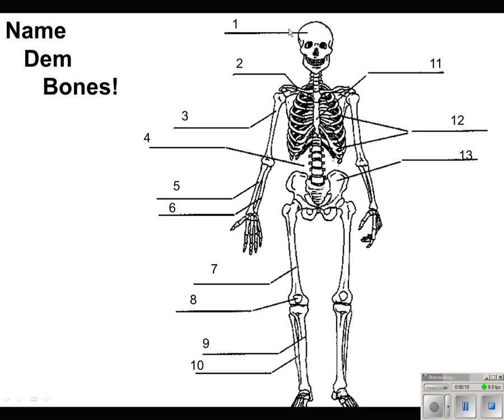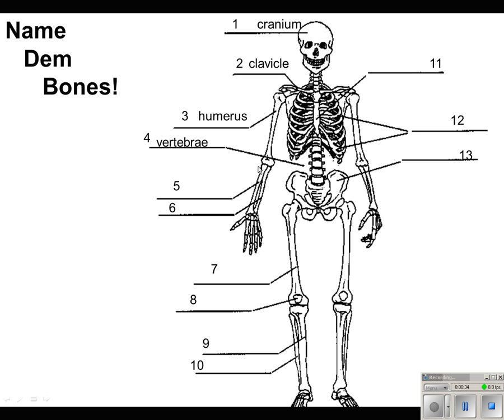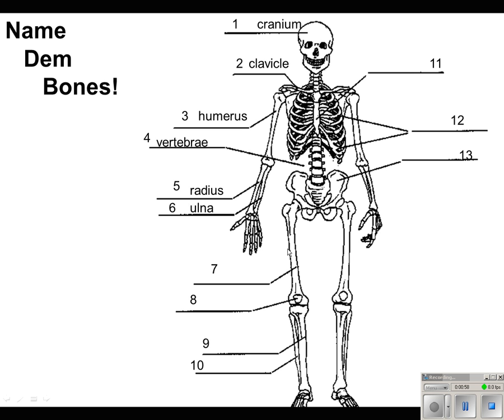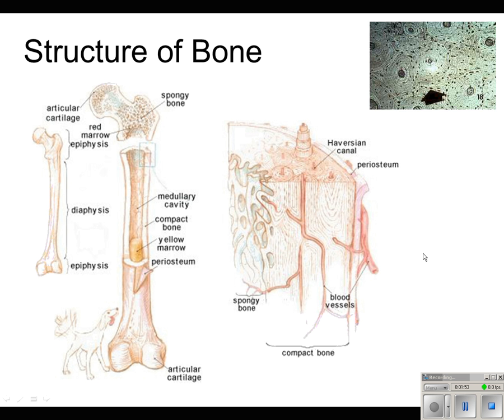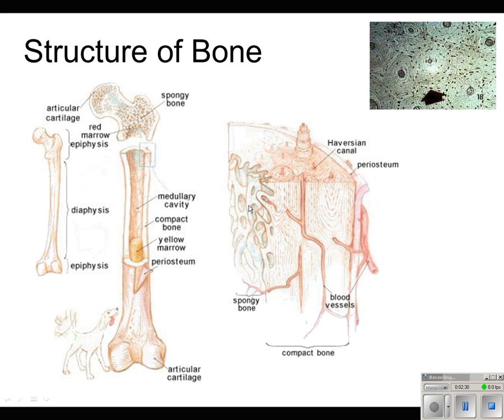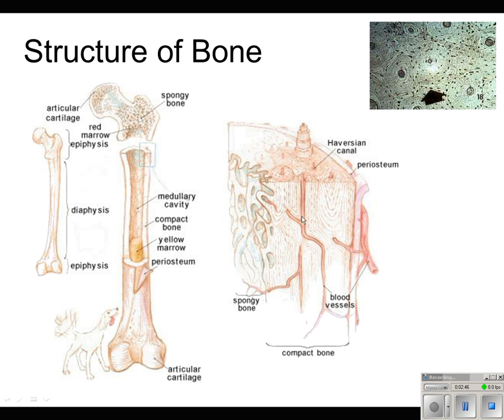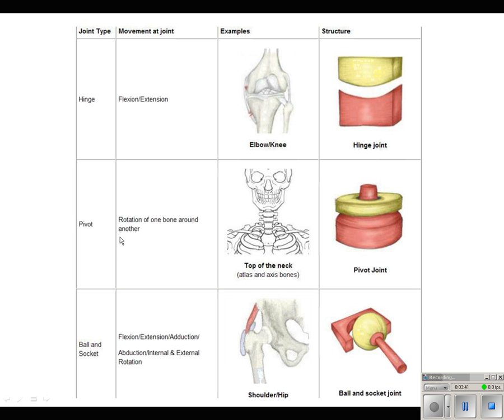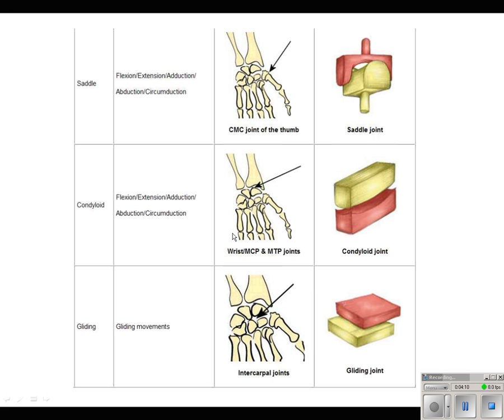Skeletal Video Lesson.wmv